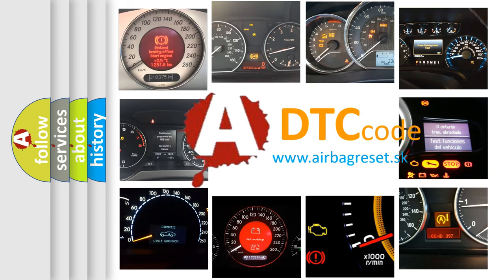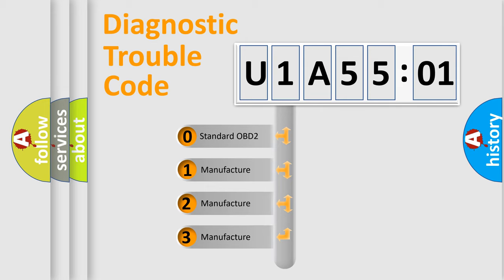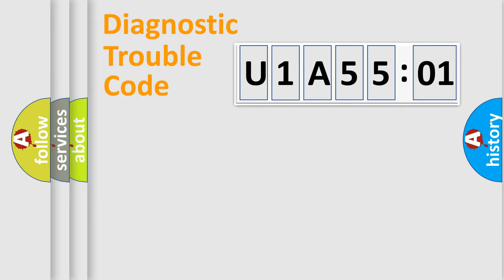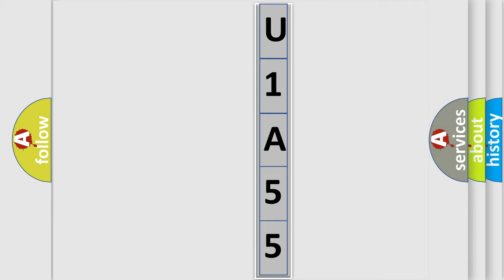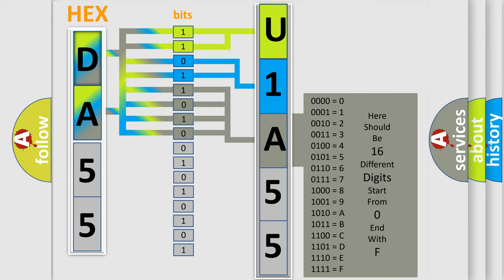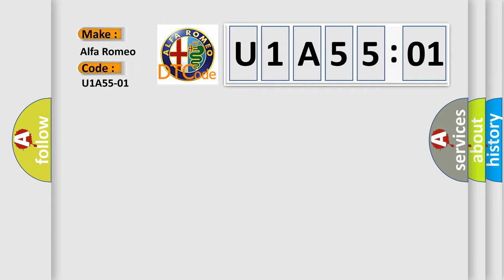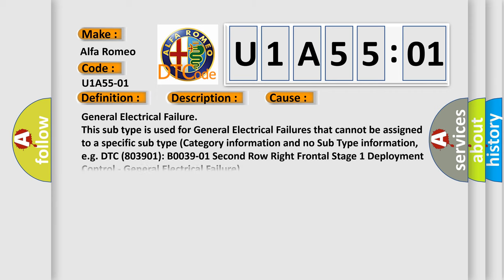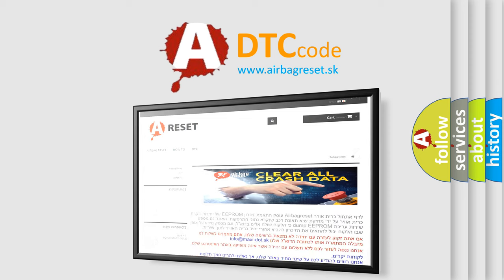DTC Alfa-Romeo U1A55-01 Short Explanation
Contents:
0:21 Basic DTC analysis according to OBD2 protocol standard.
1:48 Insight into programming
2:58 A diagnostically understandable description of the Diagnostic Trouble Code
3:05 Basic error definition

Make:
Alfa Romeo
Code:
U1A55-01
Definition:
Pmcm (Passenger Mirror Control Module) Feedback-General Electrical Failure
Description:
When the Body Control Module (BCM) detects an internal fault in the Passenger Door Module (PDM).